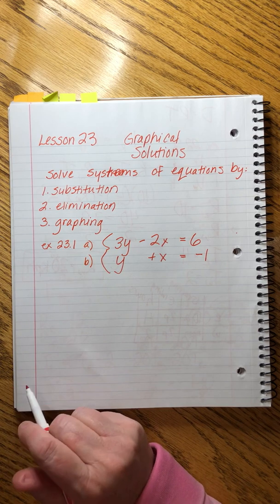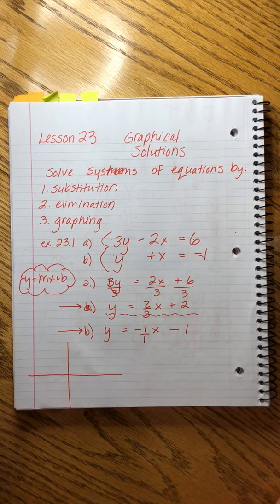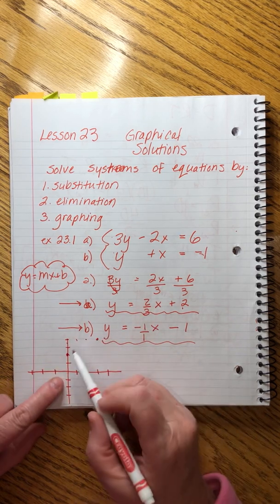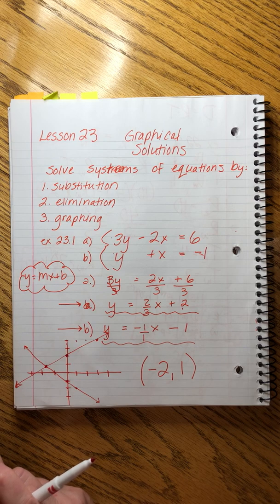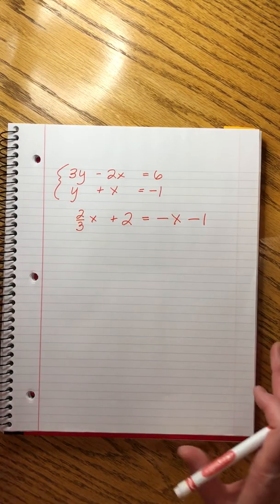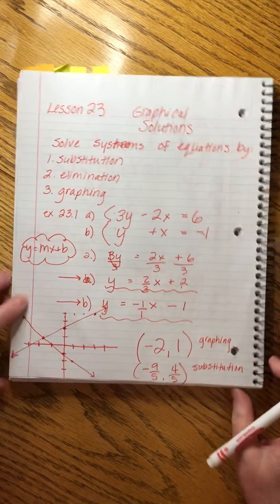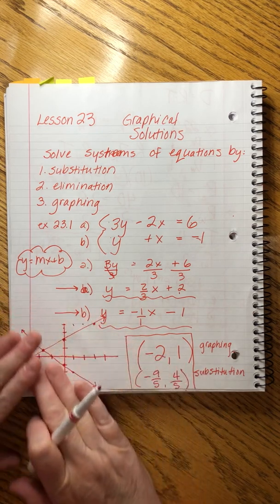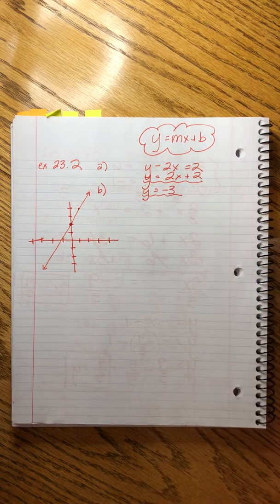Saxon Algebra 2 | Lesson 23